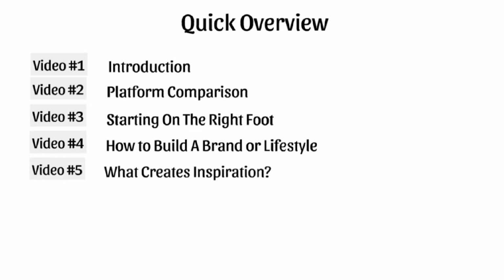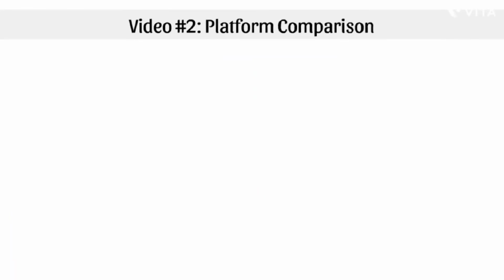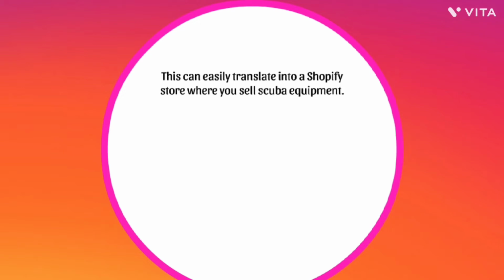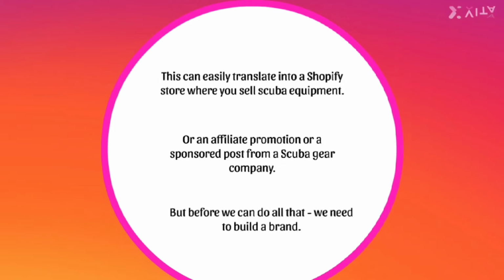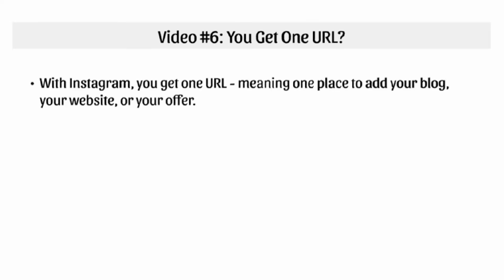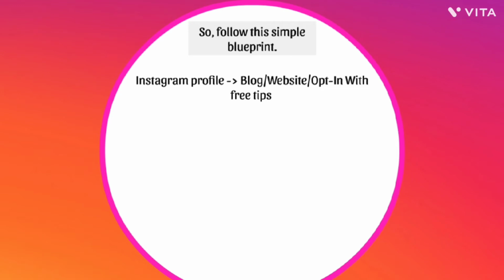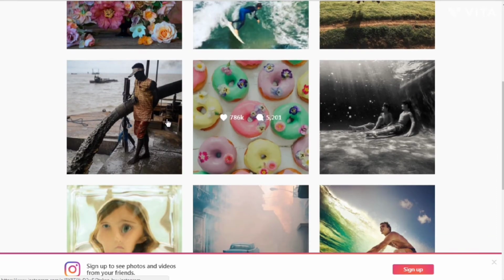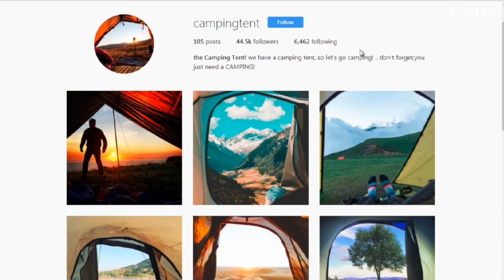How to earn EASY INSTAGRAM CASH 100% free courses